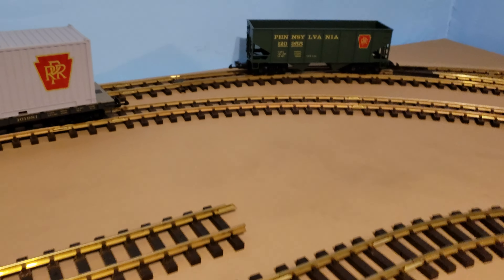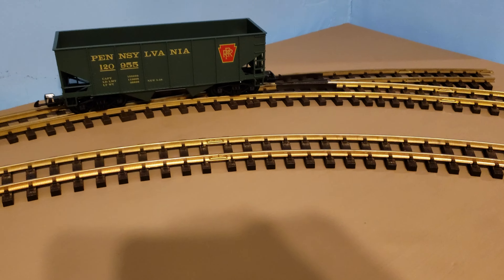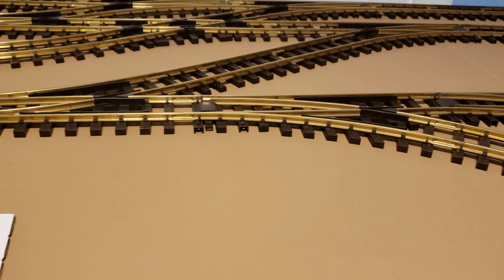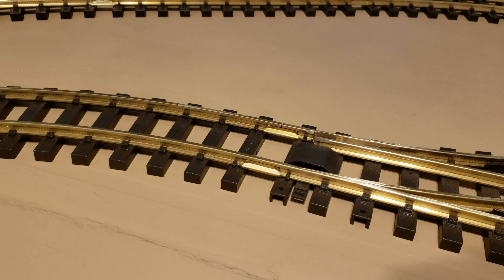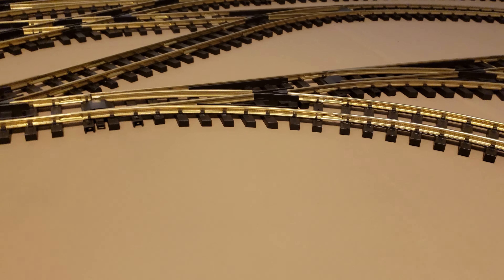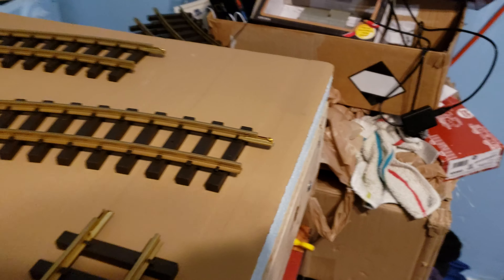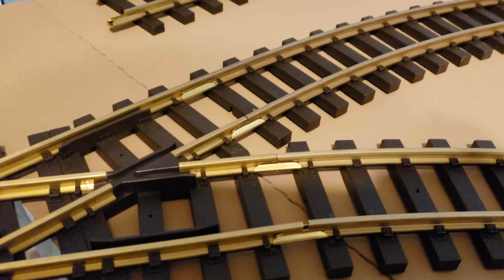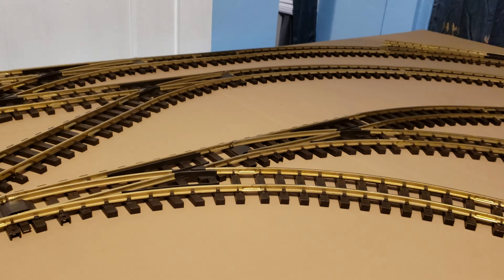Life & Model Train Update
What ever will he do?